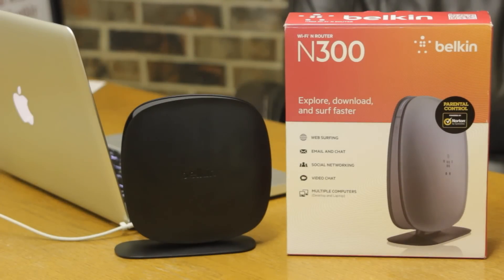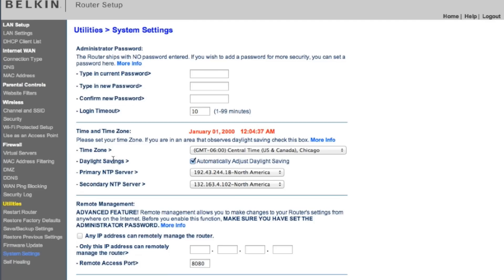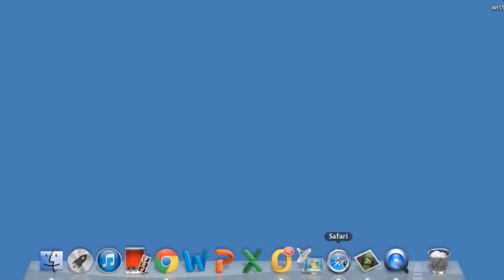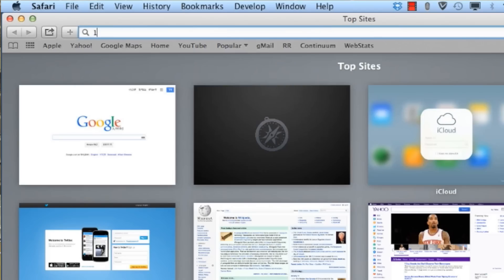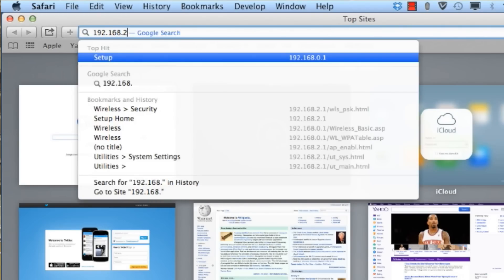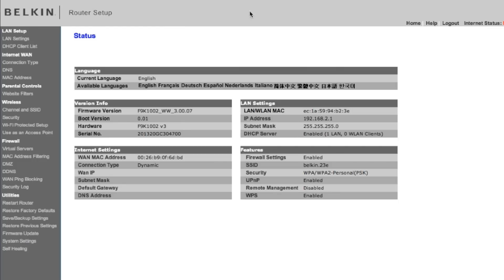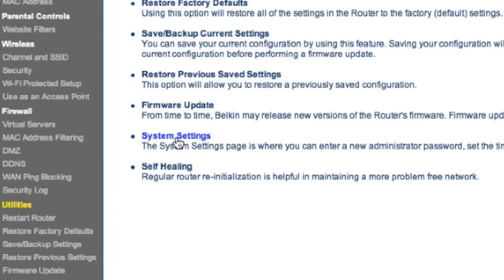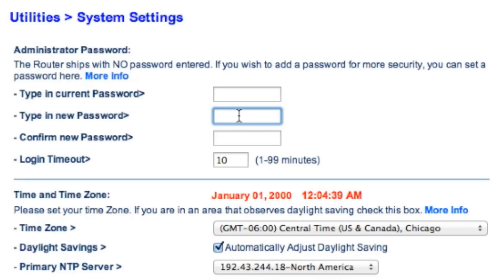How to Set a Password on My Belkin Wireless G Router : Computer Hardware Help & More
Setting a password on your Belkin wireless G router will prevent unwanted people from connecting to your network. Set a password on your Belkin wireless G router with help from a technology strategist and cloud expert for small-to-medium businesses in this free video clip.

Series Description: The computer hardware that you use every day really isn't as complicated as you might think it is. Learn more about computer hardware with help from a technology strategist and cloud expert for small-to-medium businesses in this free video series.